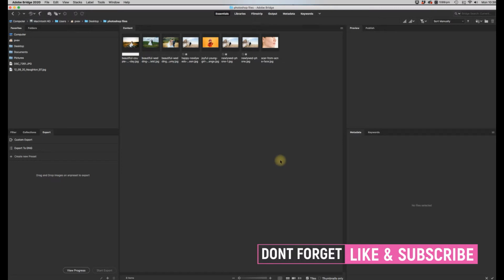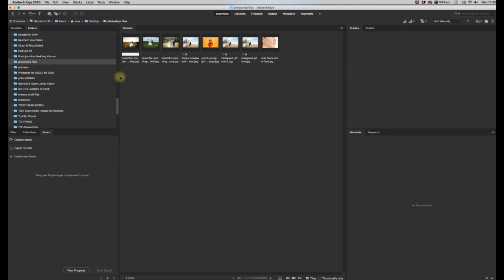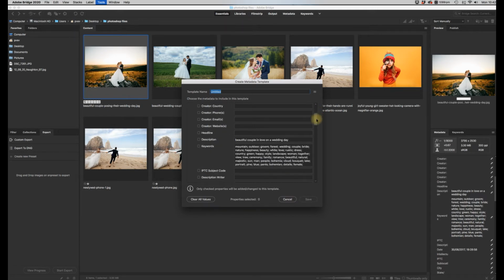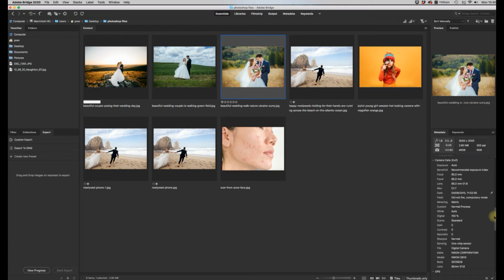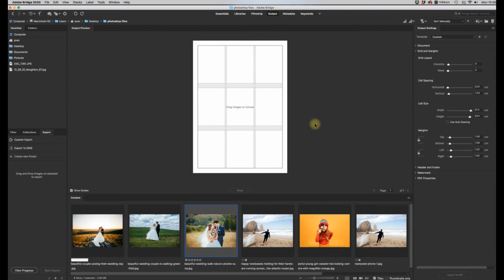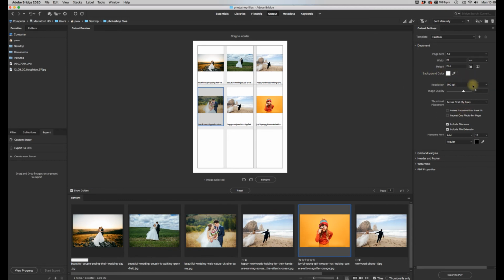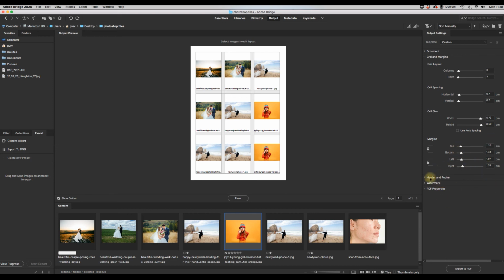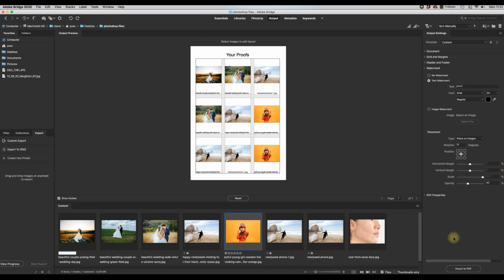How to use bridge, how to create metadata, how to add copyright to your images using bridge.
Learn how to protect your images by creating metadata to copyright your work using bridge.
How to create a contact sheet inside bridge to show your photographs.